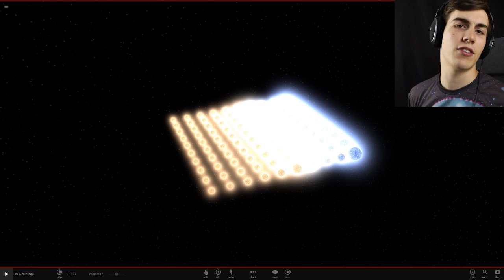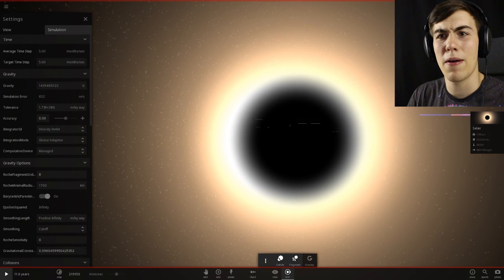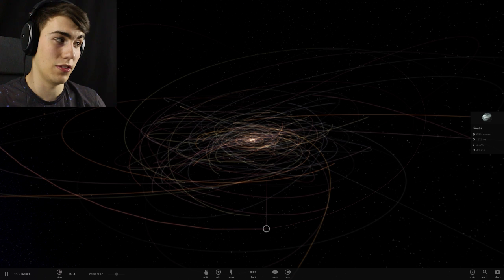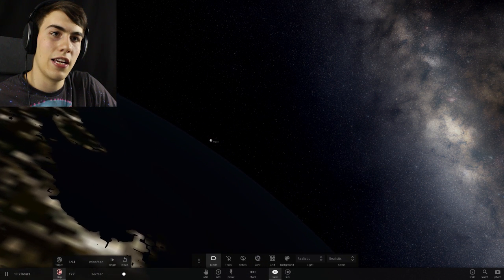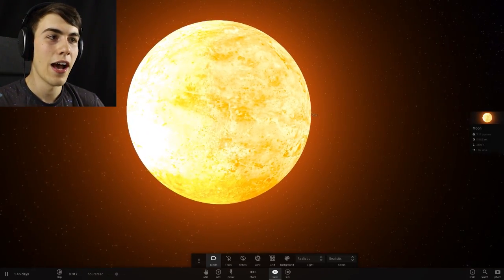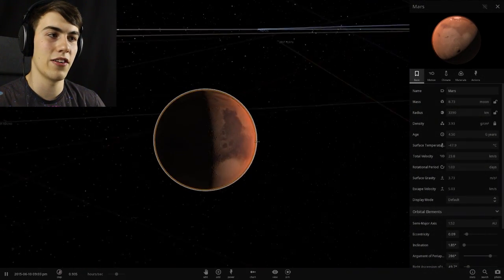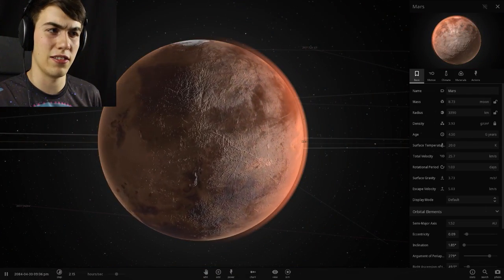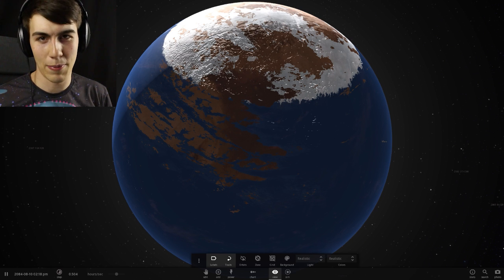MARS GETS WATER - Universe Sandbox²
Welcome back to Matt Has No Idea What He's Doing: The Game!